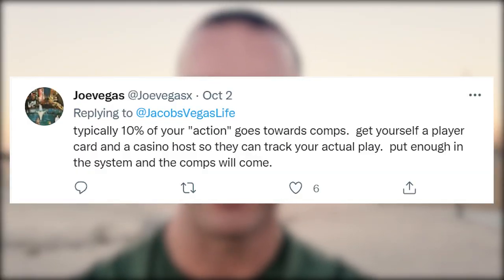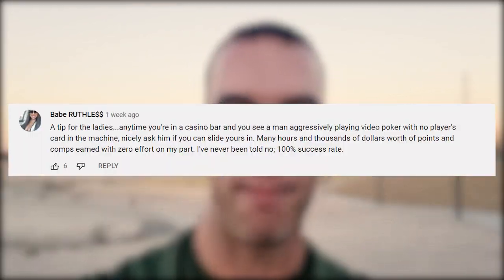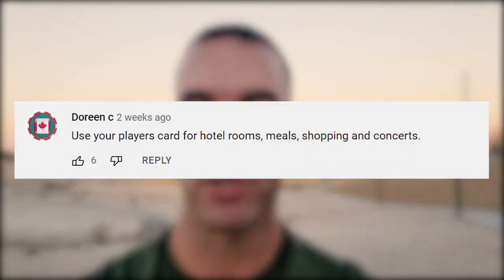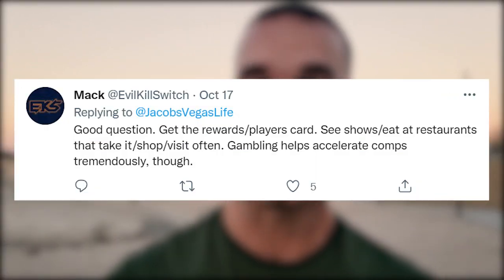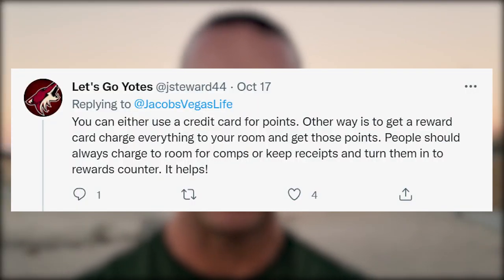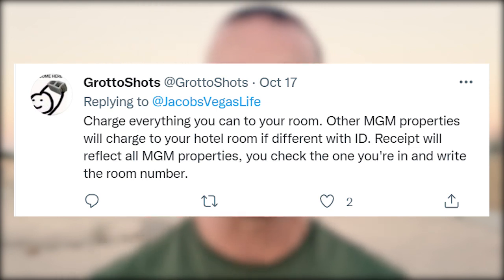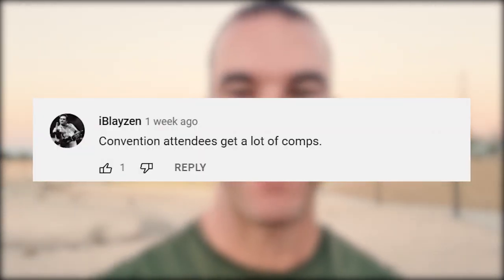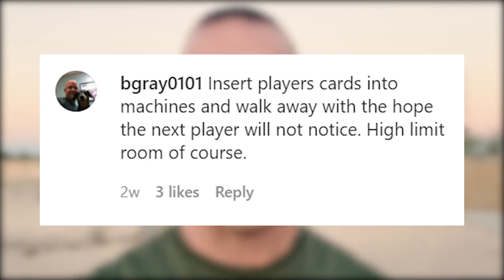How To Get More Casino Comps in Las Vegas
When you visit Las Vegas, you are going to spend a lot of money to enjoy your experience. That is why planning your trip and finding cheap deals are important to get the most out of your time in Vegas. But what if you can earn back some rewards simply by doing all the fun activities you were already going to do? Earning comps, or "complimentary" benefits, are just one of many ways you can stretch your budget. In this video, I compile a list of helpful (and some funny) advice shared by you, the subscribers, about how to get comps in Las Vegas, such as the use of Players' Cards, Credit Cards and other rewards systems.

📦Mailtime Address📬
8020 S. Rainbow Blvd. 100-228

📹My Gear
Vlogging Camera
Cell Phone Gimbal
Selfie Stick
Invisible Selfie Stick
360 Camera